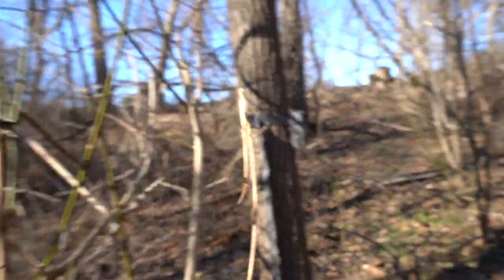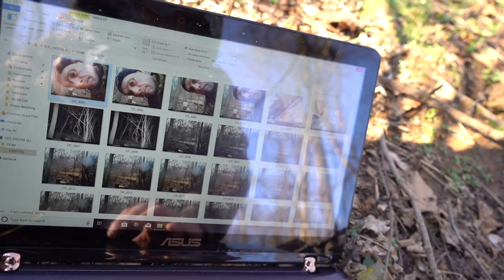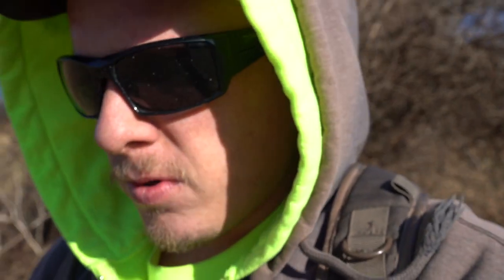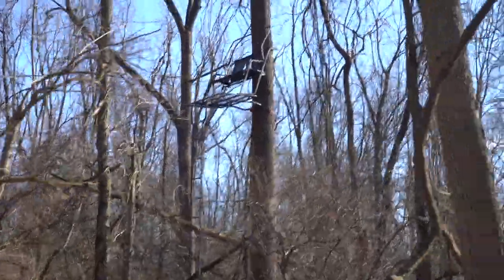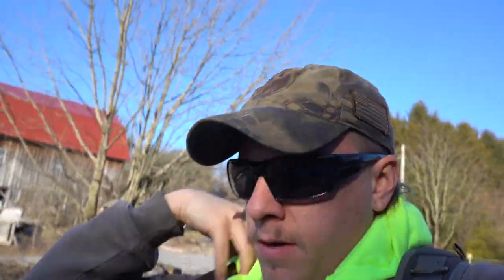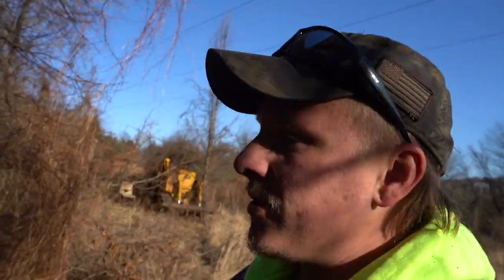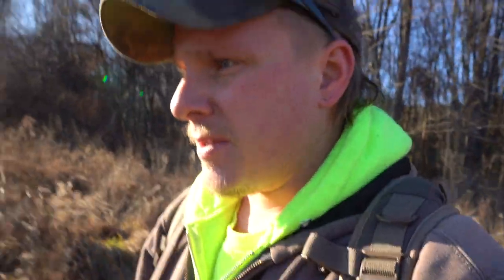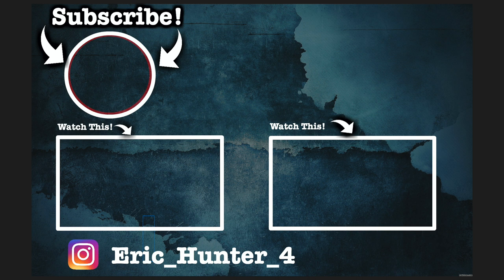They Stole/Destroyed Everything! (Thieves)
i had thieves come and destroy and steal my tree stand and trail camera. I went out to check me trail cameras and i found my one camera to be stolen and whoever did that tried to steal me tree stand but instead cut holes into my seats.

Camera Gear

GoPro hero 4
Gopro hero 5
Mic for hero 5
Adapter for hero 5
Amazing Camera of awesomeness
Perfect starter camera
Hunting camera
Camera Tree Arm

Computer Gear

Editing software: FinalCut Pro

Hunting Gear

Bow: Hoyt Faktor 30
Range finder
Trail camera